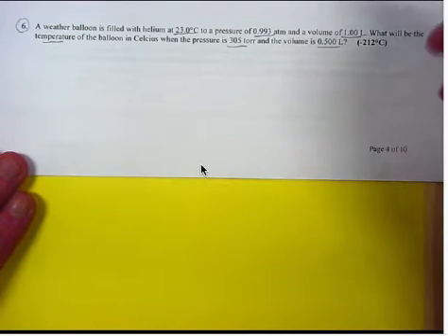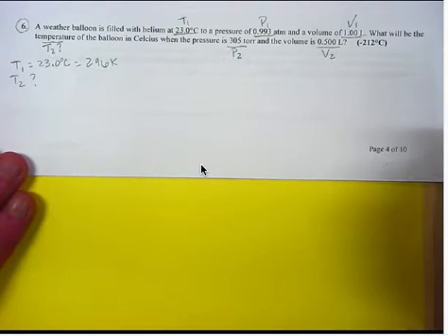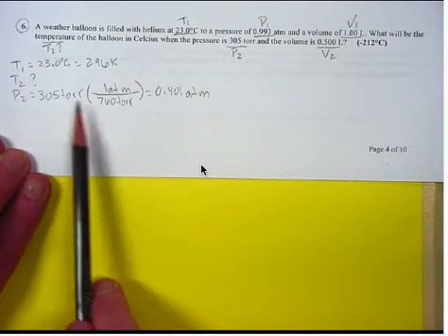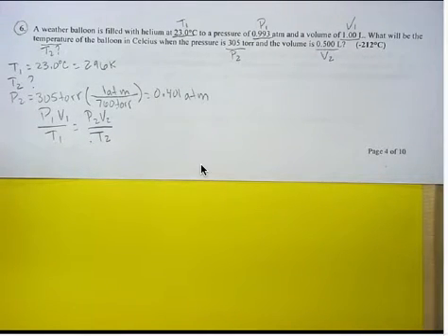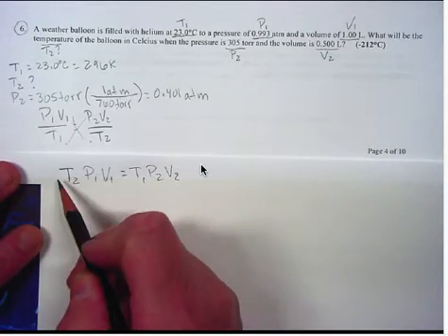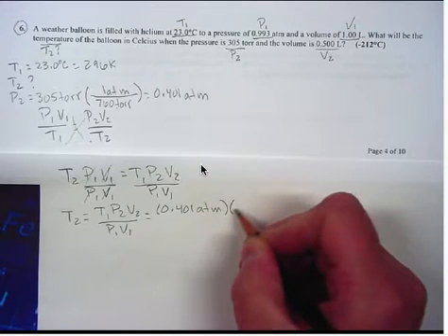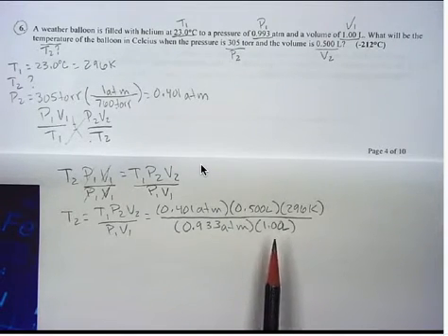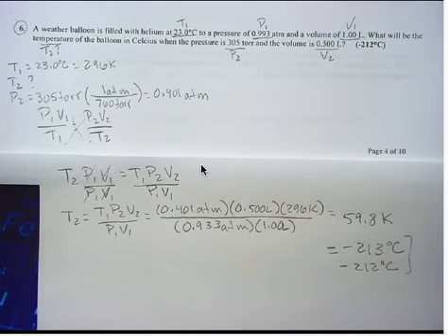Gas Laws-Ex Calc-Combined Gas Law